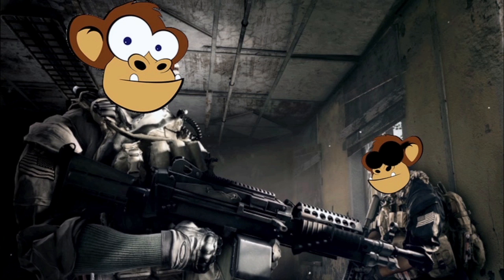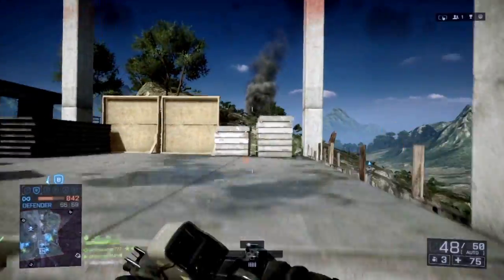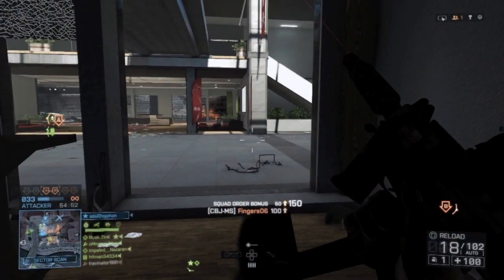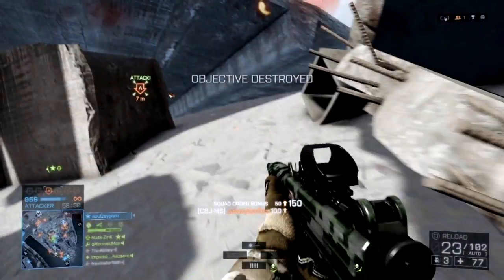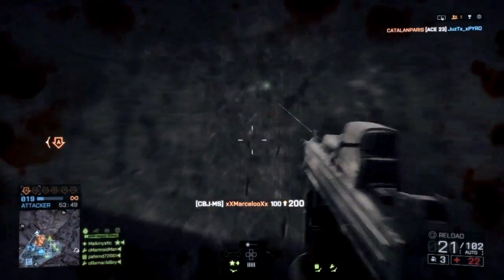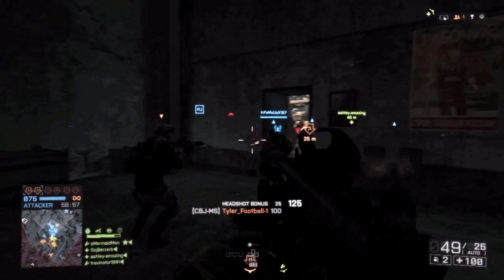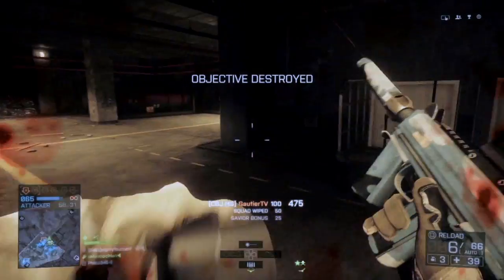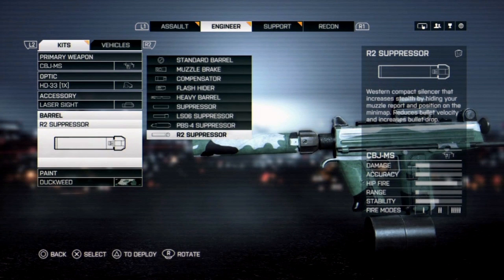Battlefield 4 Weapons Guide - CBJ-MS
Here is my second installment to my Battlefield 4 Weapons Guide! I will be releasing one of these videos every 1-2 weeks depending on the feedback and gun that is selected for the next episode. Also, dropping a like would be wonderful as this video did take some time to make.